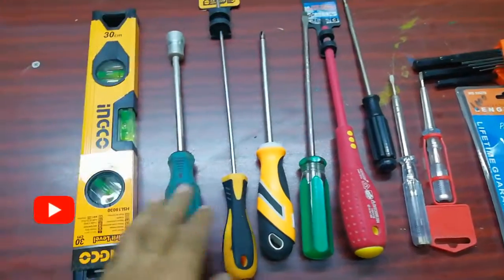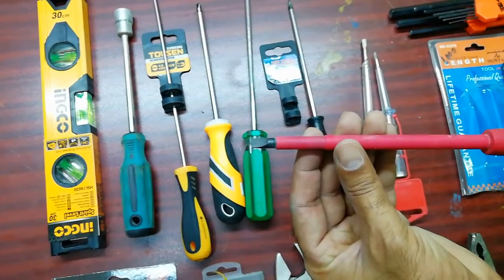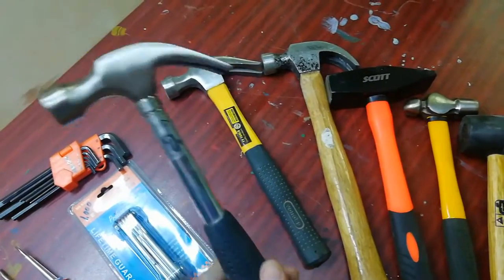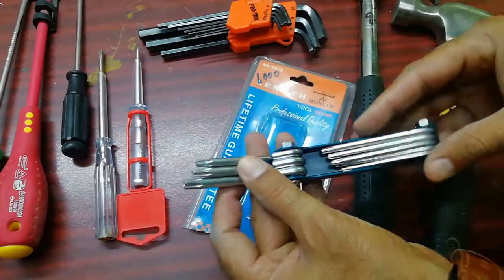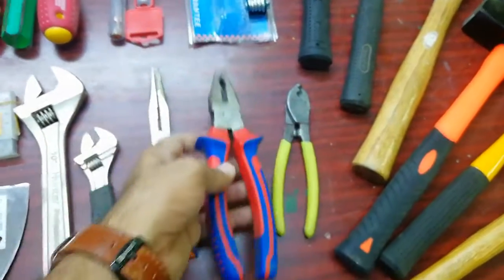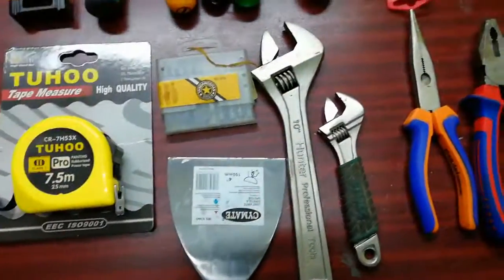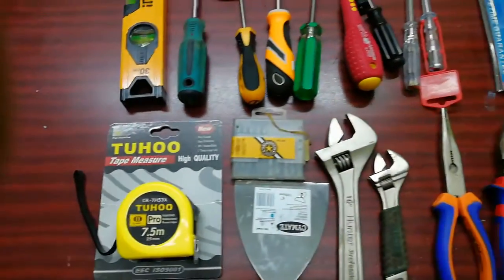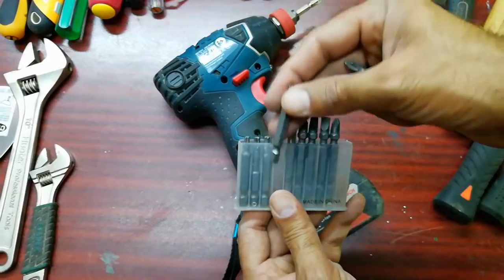Must Have Tools For Your Home All Tools by Name With Details#home#tools#Diy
Must have tools for your home
Top 20 must Tools
all Name of Tools
1- screwdriver -/+
2- socket driver
3- spirit Level
4- Hex set / star hex set
5- hammer
6- Carpenter Hammer
7-Rubber hammer
8-Mechanist hammer
9- Adjustable 10" 8" 6" 5"
10- Measuring Tape
11- scrapers/putty knife
12- Cutting pliers
13- Nose Plier
14-Combine Plier
15- Electric Tester
16- Combine kit
17- pH 2 screwdrivers bit
18- Cordless Drill (any Brand)
19- Star screwdriver bit
20- Safety Goggle/Gloves/ear plus use for self safety
easy to by from alibaba /amazon or another  online platform